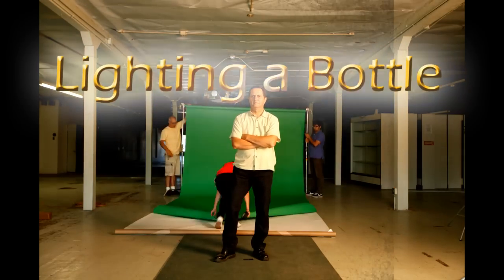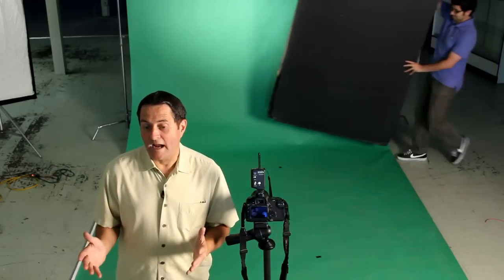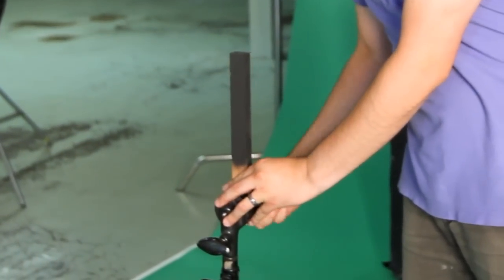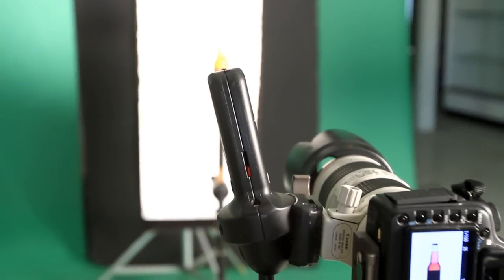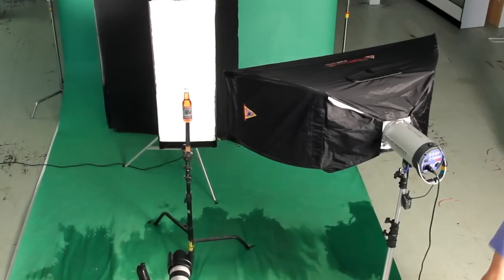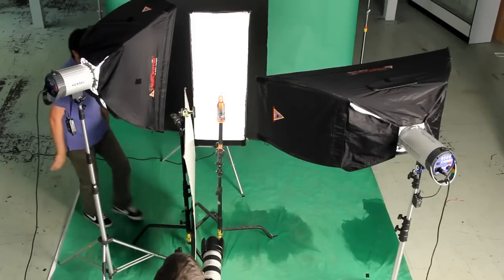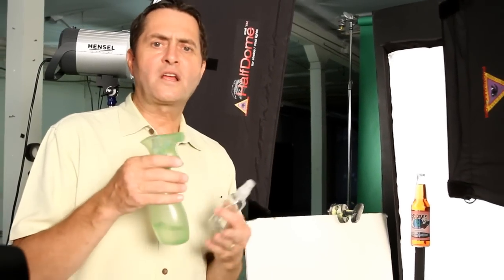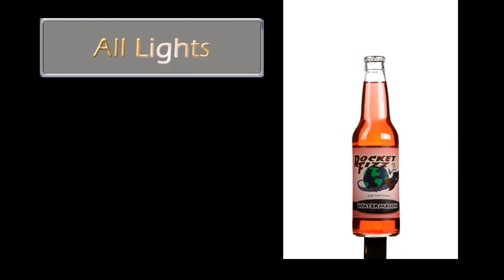Photographing a Bottle: A lighting Lesson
Photographing a Bottle: A Photo Lighting Lesson
By Jay P. Morgan.

This video is part three in a three part series about soft boxes. In this video we use soft boxes to light the Rocket Fizz Bottle. There are a lot of ways to light a bottle but we chose to show yo how to accomplish it using soft boxes as part of our series. This finished bottle was then com-posited into the image of our talent. By going to our Facebook page you can see the lighting buildup. I posted the images there that show the lighting step by step. Keep on click'n! Jay P. Morgan